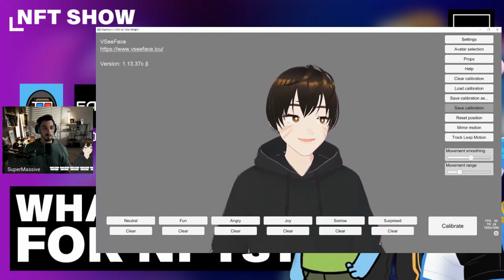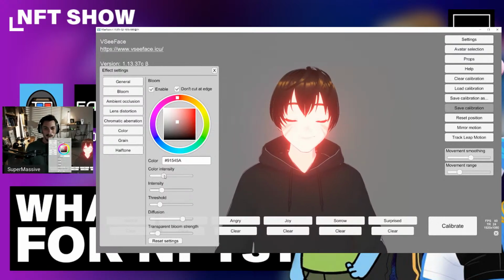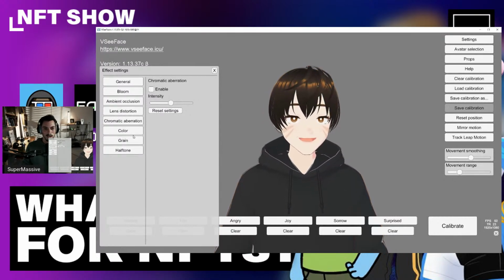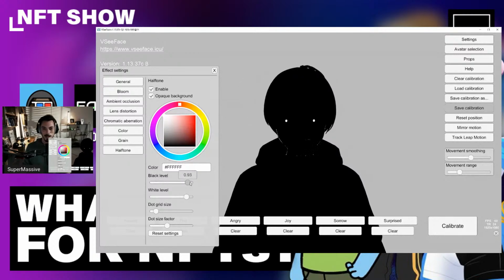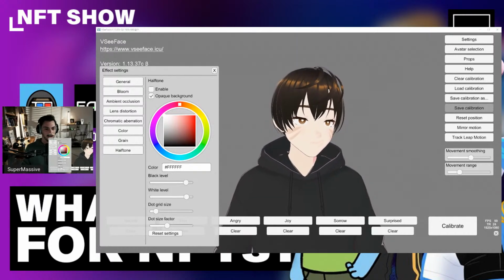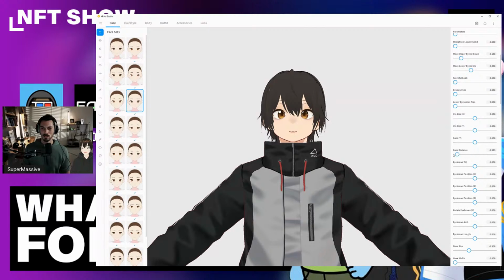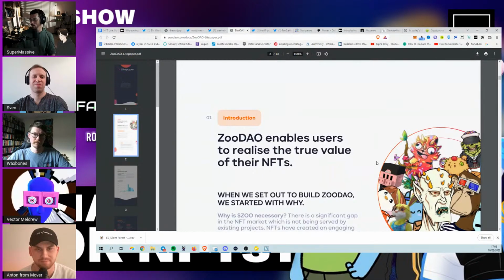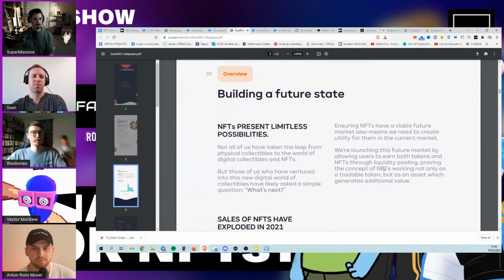What's next for NFTs? A glimpse of the future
Today's NFT show is going to cover a lot of ground. Have you noticed the way things are starting to shift? Big brands, major opposition, new paradigms, old players being upended. Where is this space going and how can we read the macro. Going to be a monster

Guests - TIMES CET

4:00pm - 4:30pm Sven
4:00pm - 5:00pm - Ross Fan3
4:30pm - 5:30pm - Waxbones
5:00pm - 6:00pm - Anton

Timestamps
00:21 Papa's got a brand new manga
06:21 Ross Fan3 Intro & Sven
12:04 OpenSea, Onboarding & web3
33:07 Fan3 in the Metaverse & web3
38:56 Waxbones enters
51:35  Linking artists with their audience
01:05:45 Anton from Mover
01:16:22 ZooDao
01:27:03 John Patten & Treasure breakthrough
01:32:49 Upcoming projects
01:51:20 Bored Ape life span
01:56:38 Akuverse
01:59:33 Final thoughts